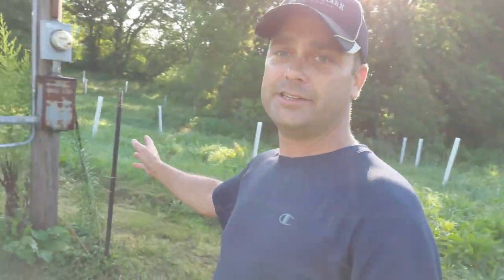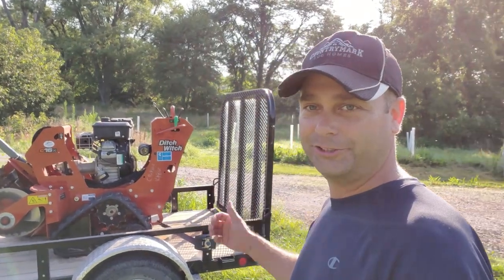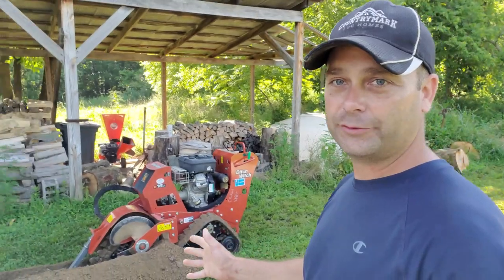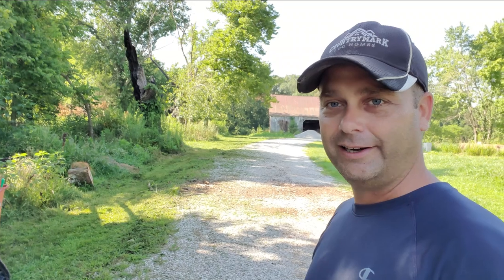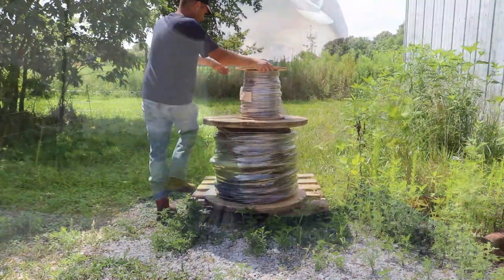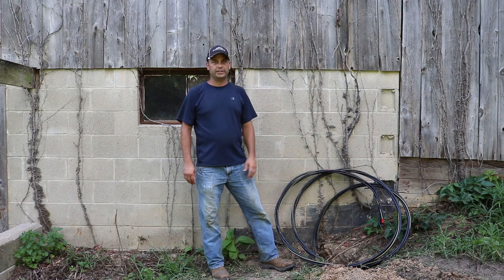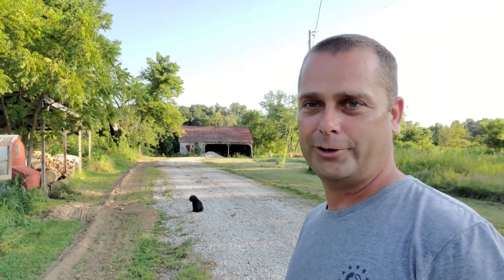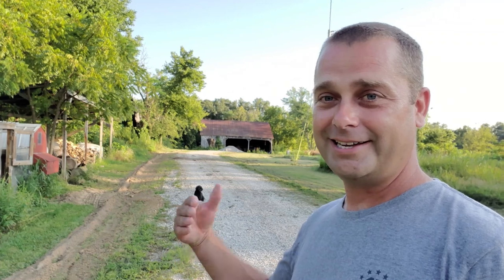Trenching in Underground Electric Service to the Bank Barn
It is finally time to get electricity out to the bank barn.  We are digging a trench to bury our electric wire out to the livestock barn.  We rented a walk behind trencher to dig the trench.  We purchased direct bury service entrance wire to take power out the barn from out main power panel near the electric meter.  This will power a small break box in the barn.  This will be able to provide lights and outlets in the barn.